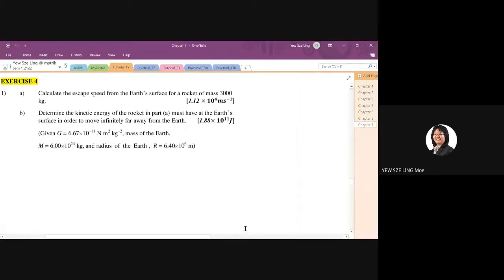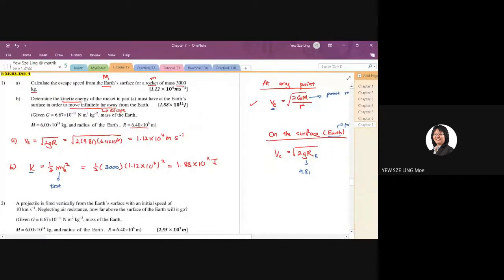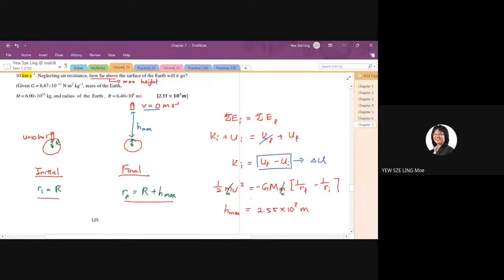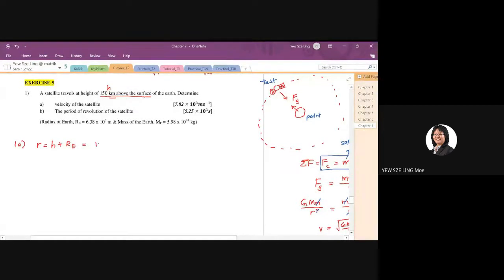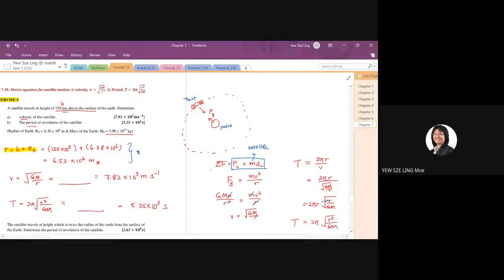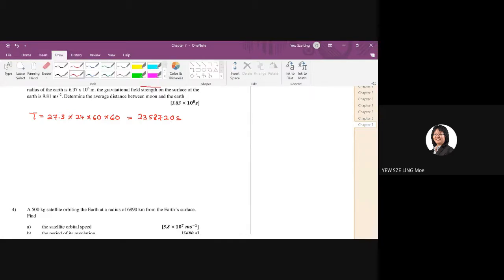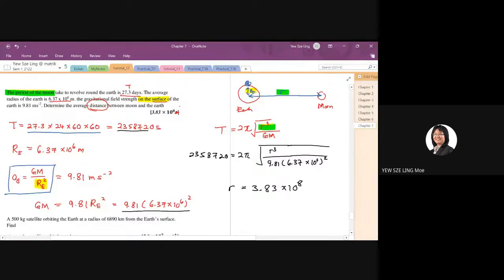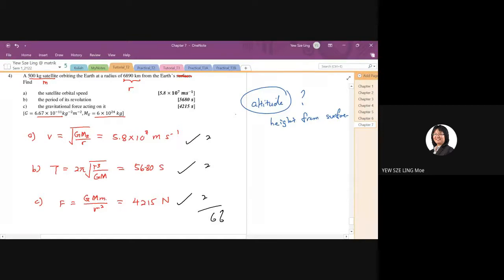H7T02_Gravitation (Part 2)